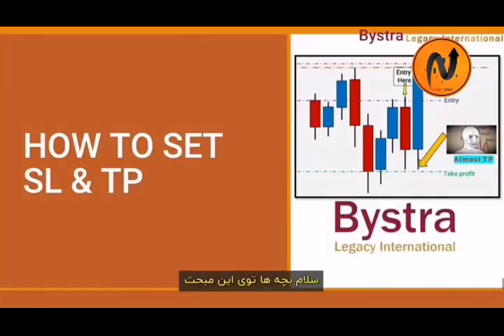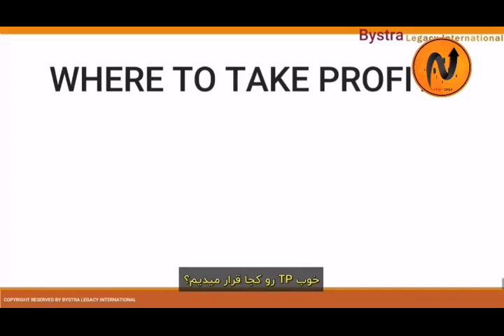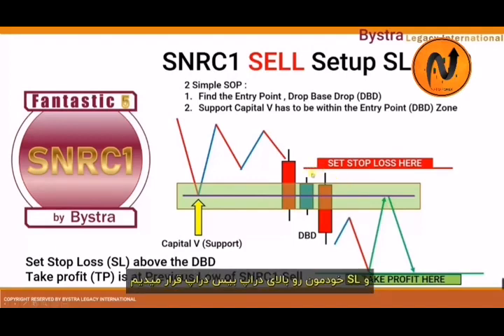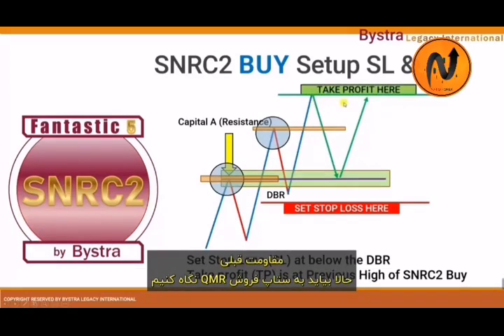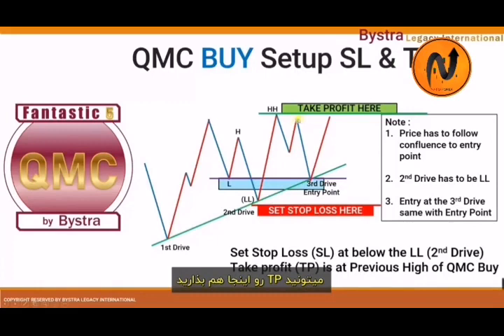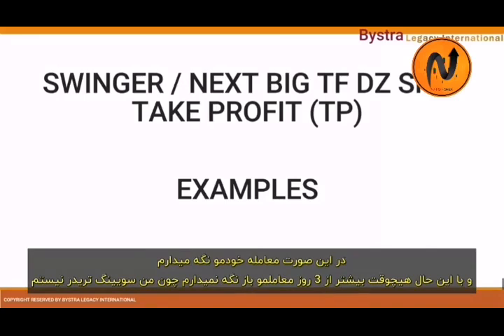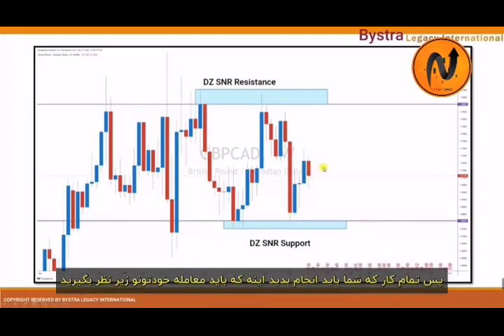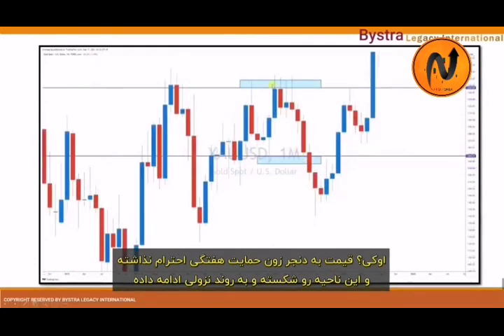چگونه SL و TP بگذاریم؟ قسمت بیست و چهارم دوره RTM نورا بیسترا (Nora Bistra)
✔️ موضوع: چگونه SL و TP بگذاریم؟
4️⃣2️⃣ قسمت بیست و چهارم